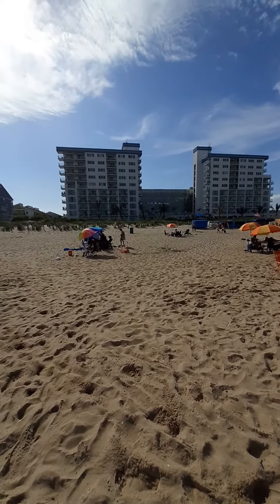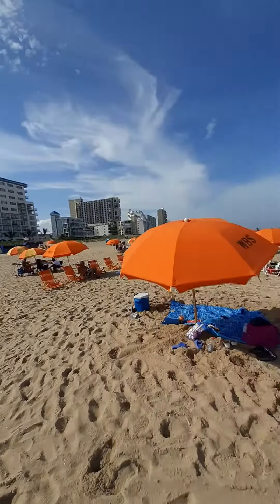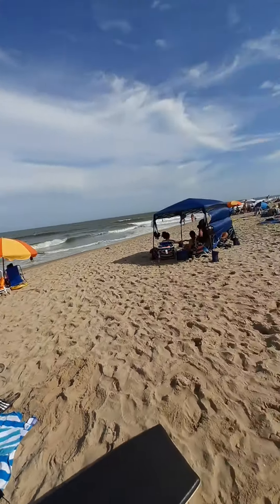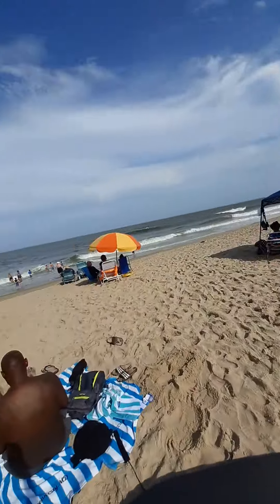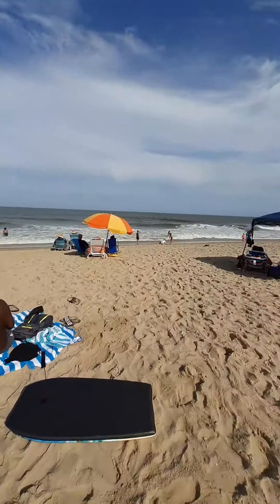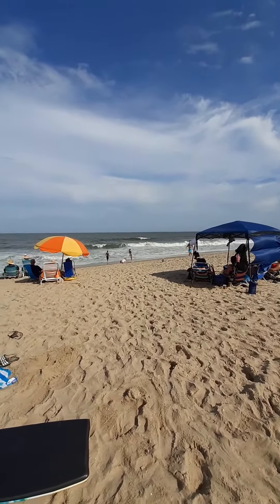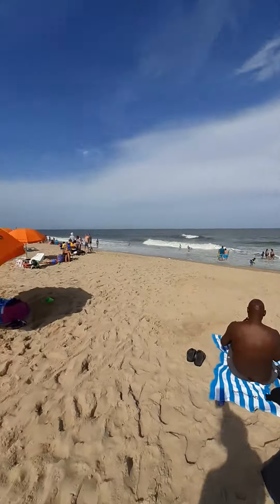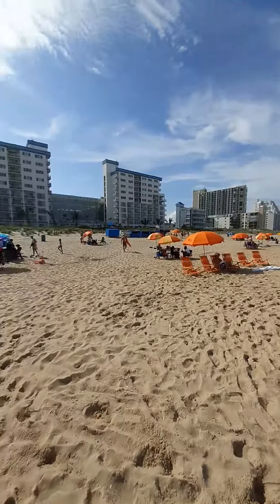My hotel the Princess Royal hotel is on the beach in OCEAN CITY MARYLAND